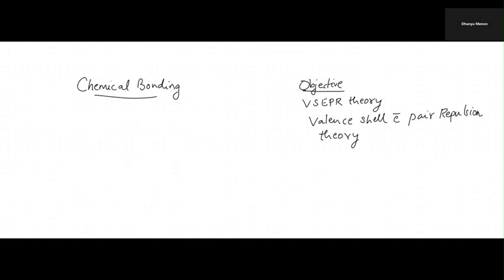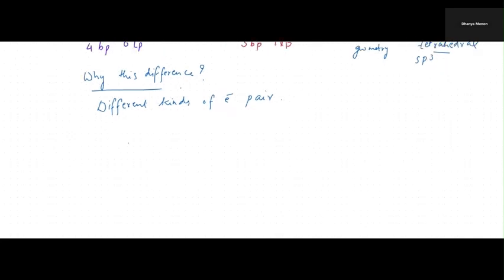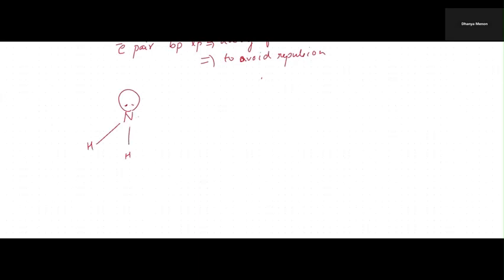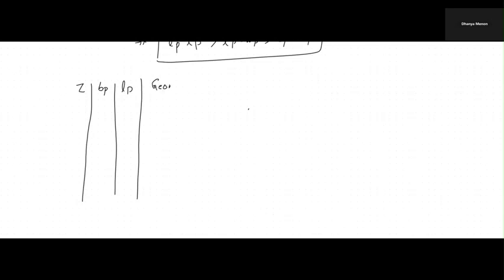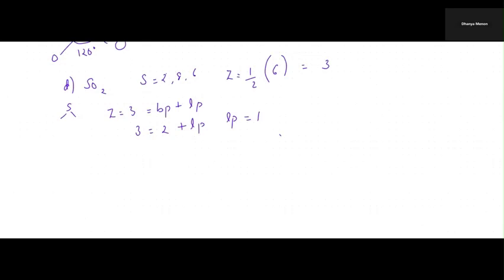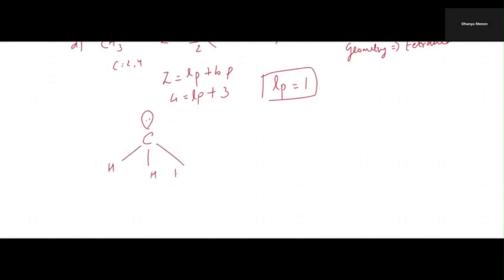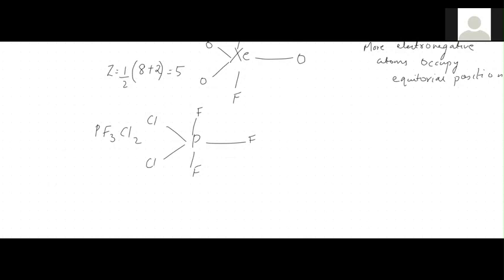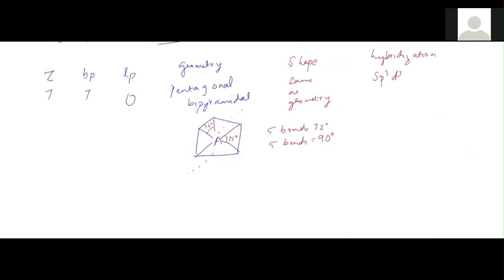11Chemical Bonding VSEPR ,Hybridisation Shapes of Molecules,Geometry IIT JEE NEET Part 8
Grade11Chemical Bonding VSEPR ,Hybridisation Shapes of Molecules,Geometry IIT JEE NEET Part 8
🧪 VSEPR Theory Made Easy | Shapes, Geometry & Lone Pairs Explained
Welcome to our quick and clear explanation of the VSEPR Theory (Valence Shell Electron Pair Repulsion Theory) – a must-know concept for JEE & NEET Chemistry!

📌 In this video, you’ll learn:
✔️ How to predict molecular shapes
✔️ Importance of lone pairs and bond angles
✔️ Shortcut tricks to solve questions in seconds
✔️ Common exam questions for practice

🎯 Watch till the end for JEE/NEET-specific examples!

👇 Drop your doubts in the comments – we reply fast!